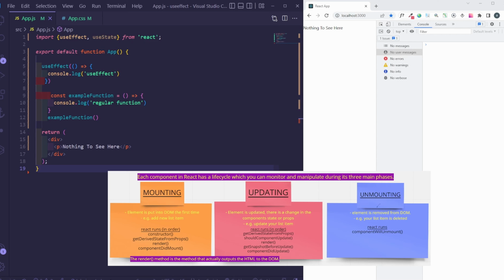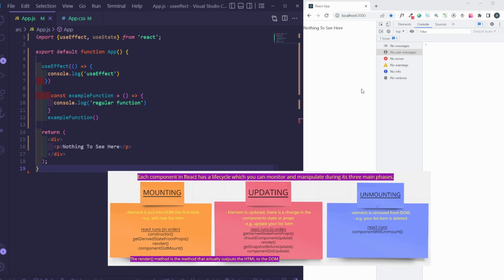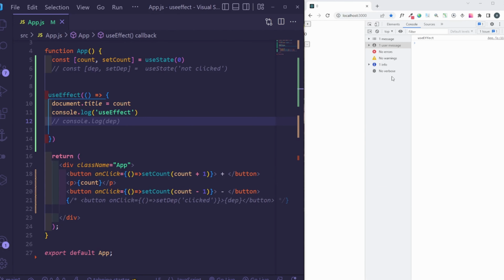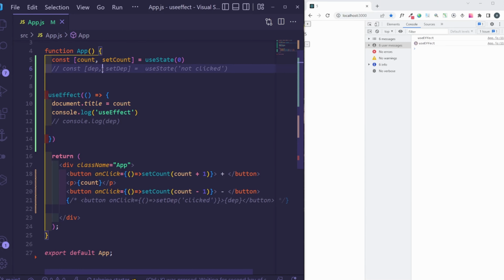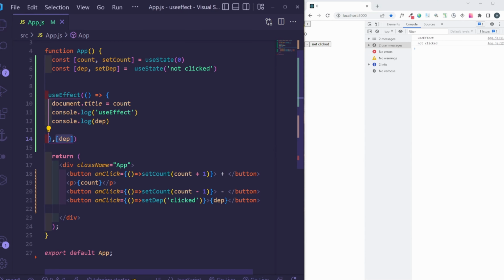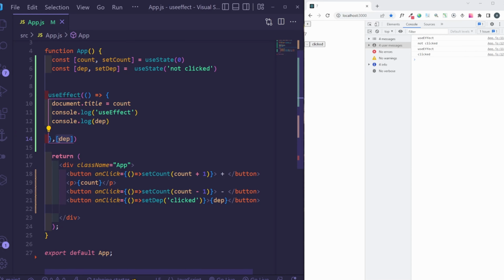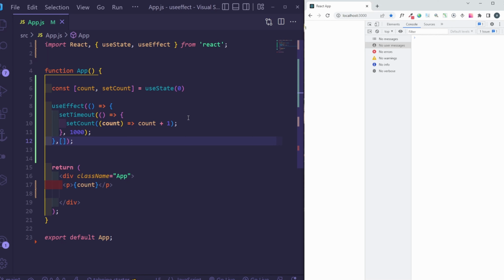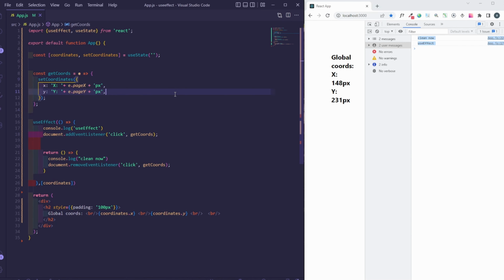React Hooks | UseEffect in 7 Minutes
▶A simple walkthrough of why and how to use react useEffect

🐱‍🏍Timestamps
00:00 Intro
00:38 useEffect Basics
02:22 Dependencies Arrays
03:52 Empty Dependencies Arrays
04:56 Using Cleanup Functions